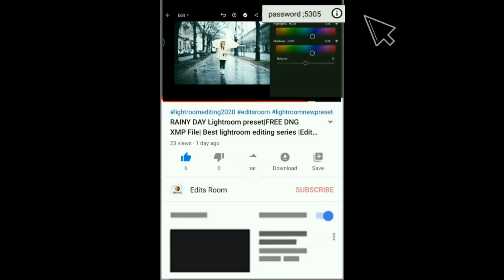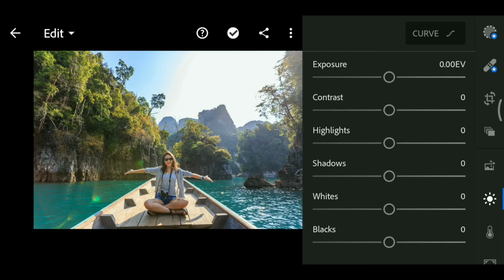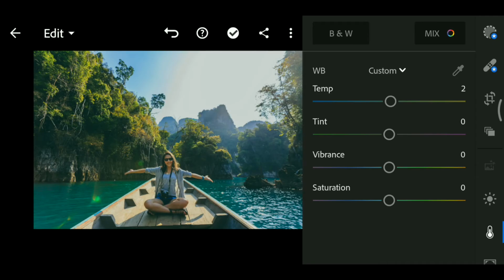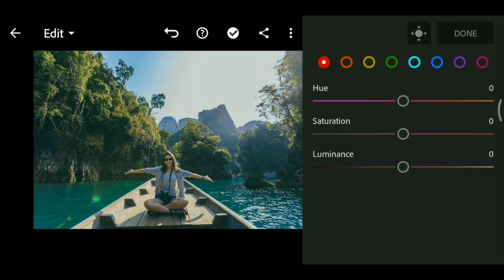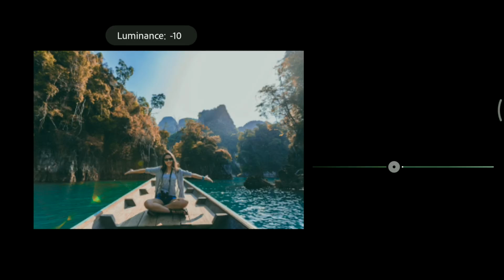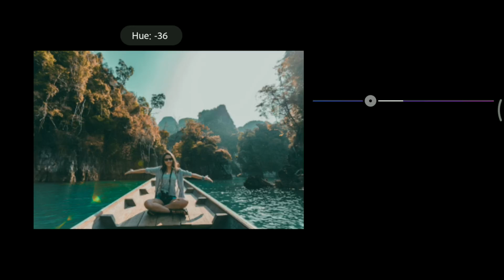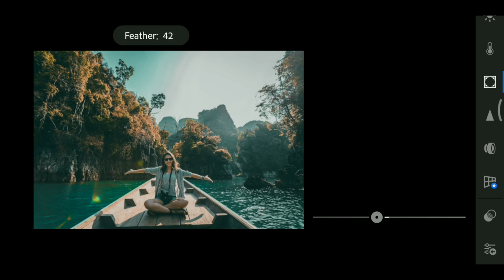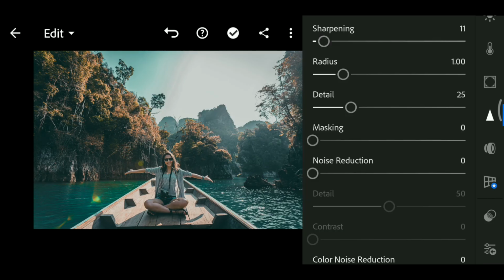TRUKKING TONE | best lightroom presets series|. DNG XMP file|Edits Room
before that check these amazing photos and then i will show you how to create this    ➖TREKKING Tune PRESET➖  preset and edit your photos in adobe Lightroom .